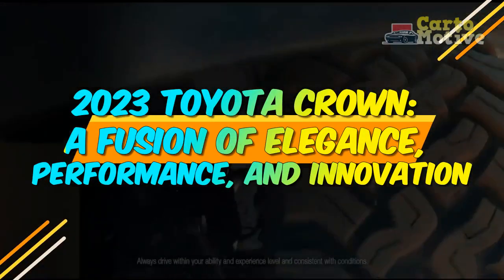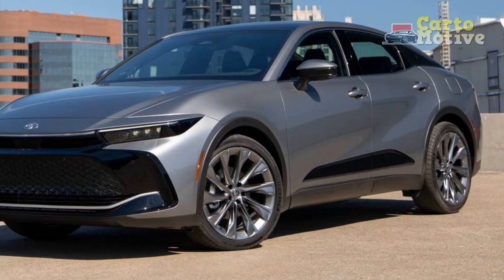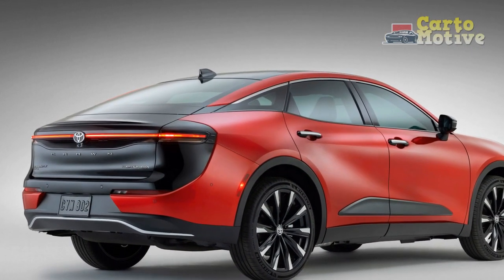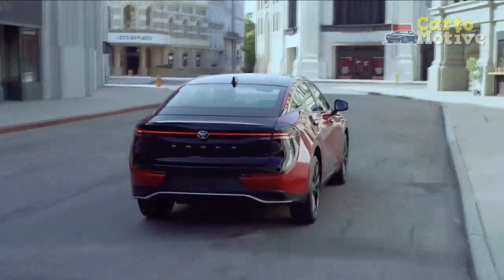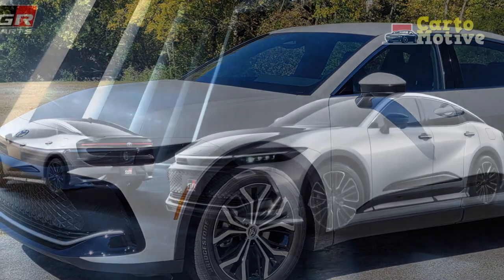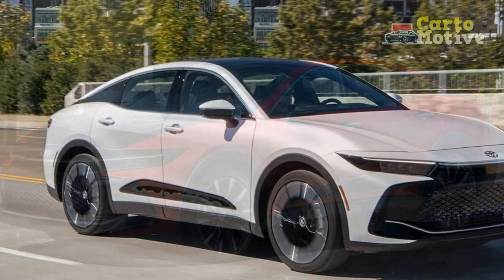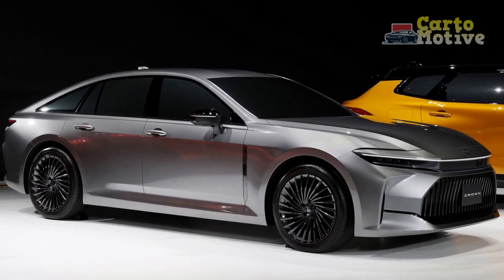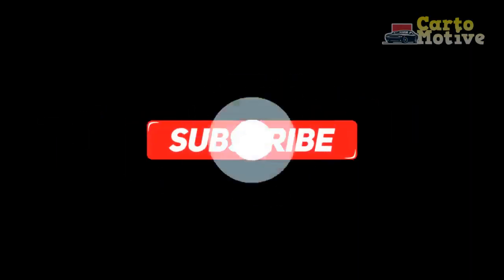2023 Toyota Crown; A Fusion of Elegance, Performance, and Innovation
2023 Toyota Crown; A Fusion of Elegance, Performance, and Innovation

1. We use trusted media sources in loading news and narrative content that we provide, in order to maintain accuracy and facts. We also include sources as references. please visit the sites we provide for more in-depth information related to the information or discussion we raise.

2. The material we use in making this video, is free and non-copyrighted content, or Creative Commons content, with fair use of content. If there is a problem or material that we use in the video in this channel, or there is a discussion about future business.